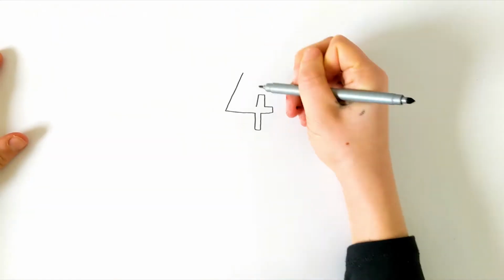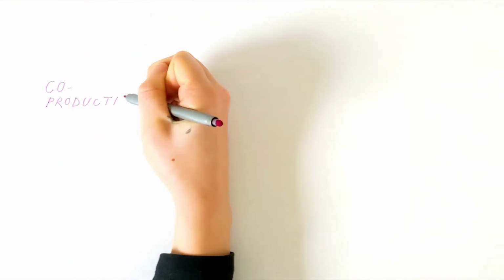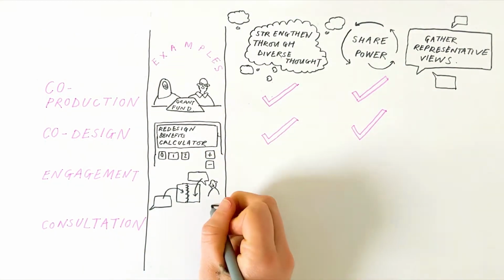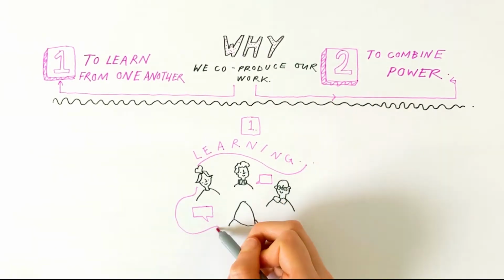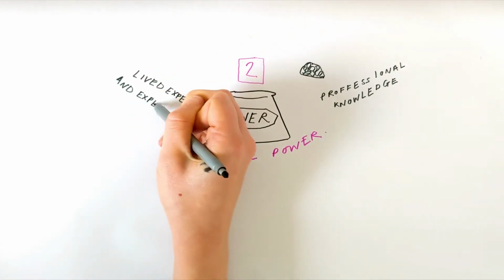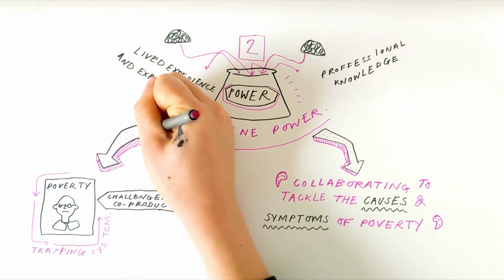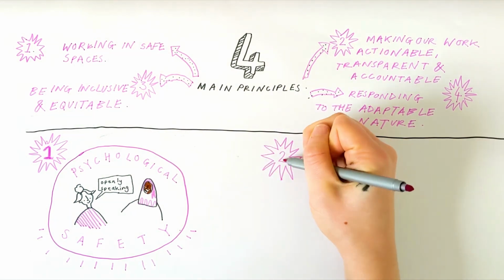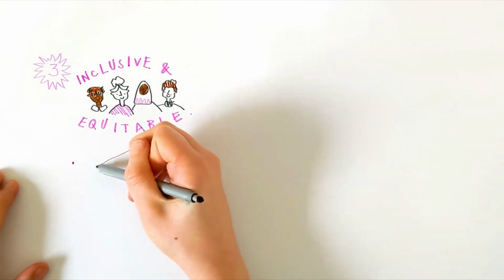Turn2us Co-production Framework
At Turn2Us, we recognise the value of a lived experience of financial hardship. We pay people with this lived expertise to help develop our work with us. We call this way of working co-production and involvement.

Our approach to co-production and involvement is explained fully in our framework.